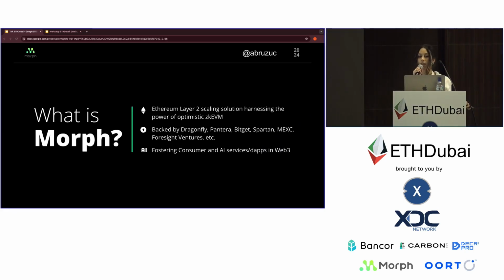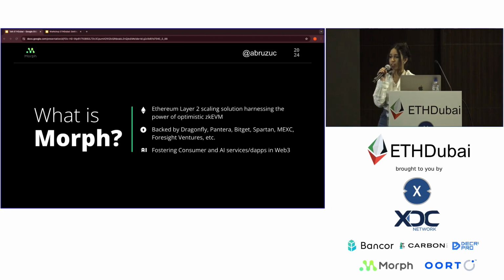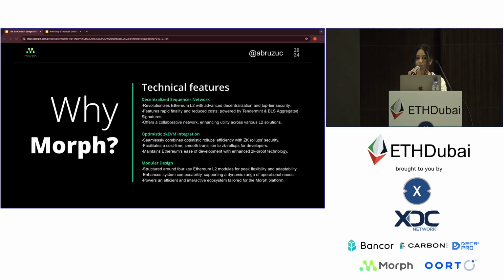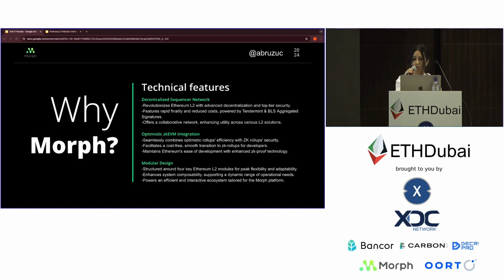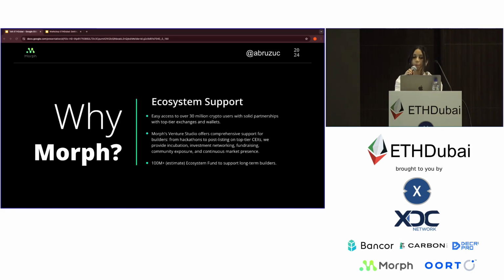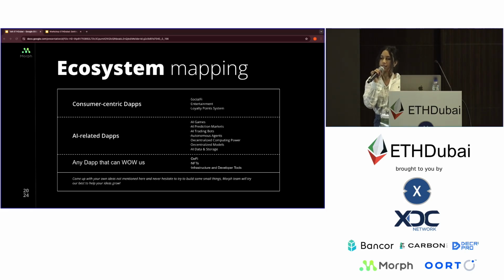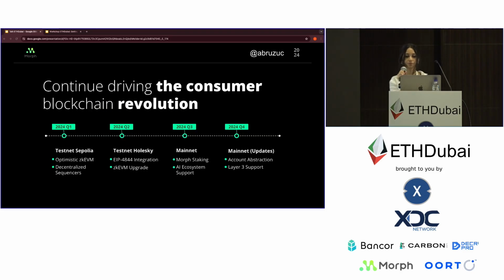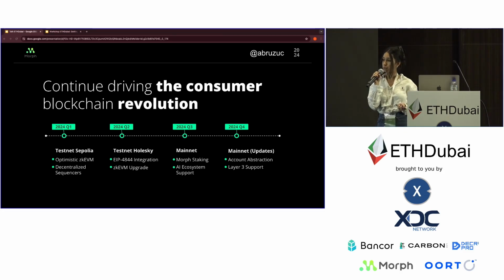Getting started with MorphL2: A new EVM L2 scaling solution. by Abril Zucchi